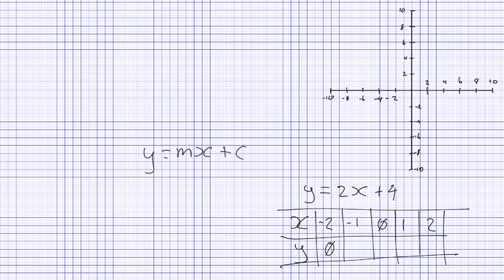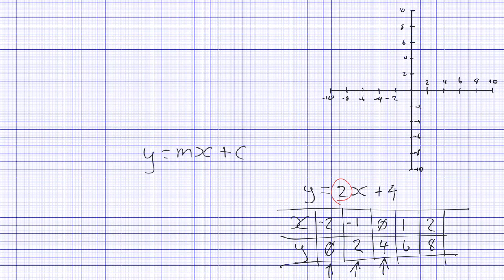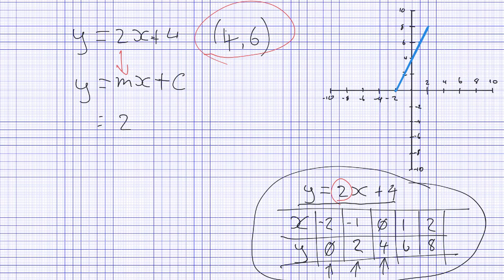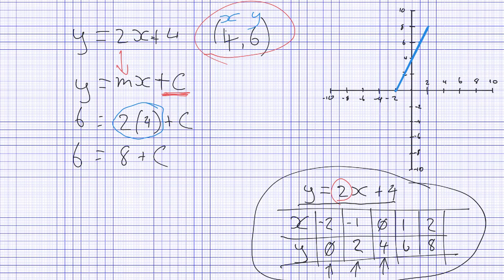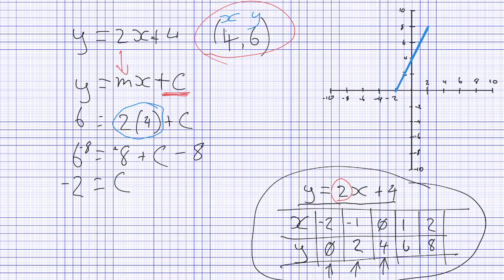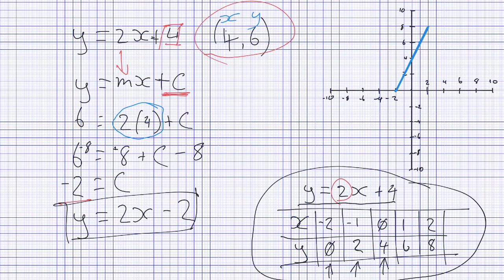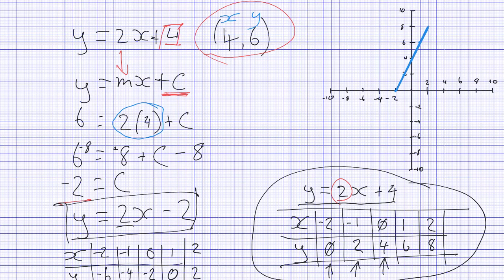finding parallel lines on a Cartesian using slope intercept formula 1